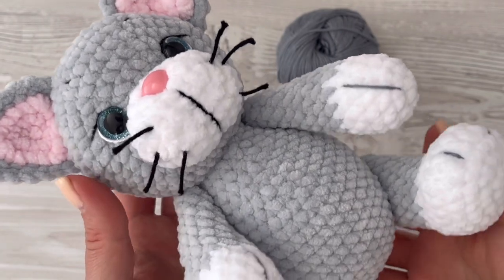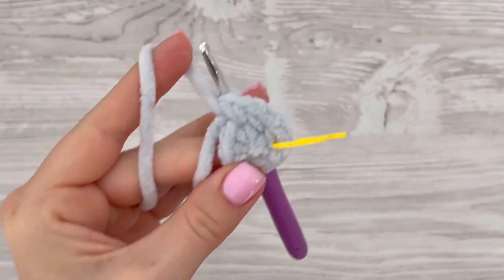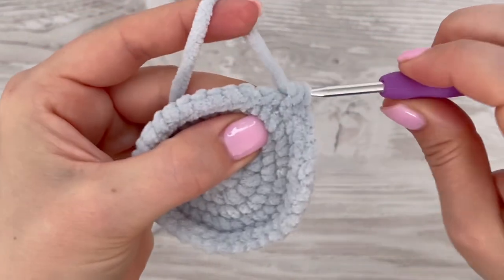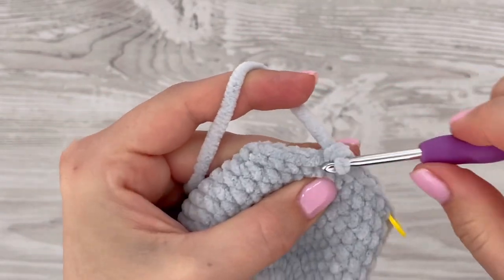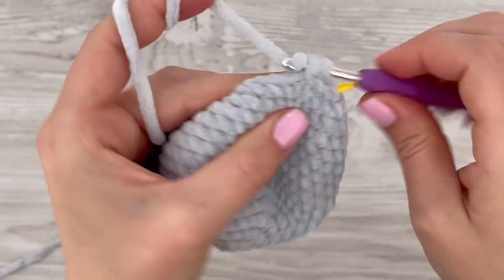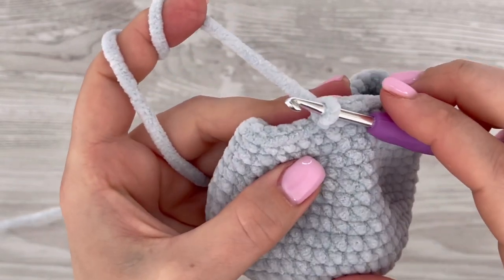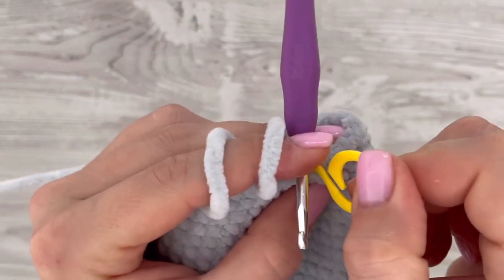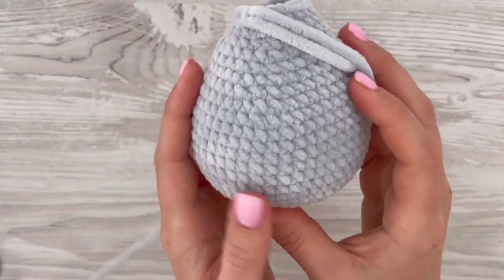Crochet cat TUTORIAL - step by step pattern - part 1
In this tutorial I will show you how to crochet cat. This tutorial has a few parts. This is the first part of tutorial.

WRITTEN PATTERNS:

You will need one ball of chenille yarn (Dolphin baby from Himalaya, 100 gr, 120 mt) from each color (gray, white and pink, 4 mm crochet hook, white, gray and black cotton or acrylic yarn for embroider, yarn needle and long needle for amigurumi, stuffing, safety eye buttons, safety nose button.